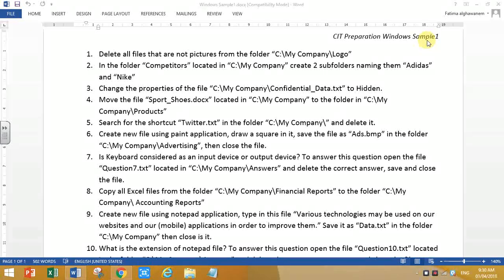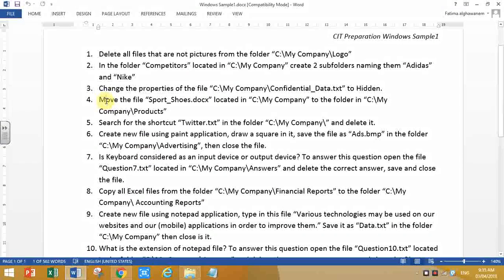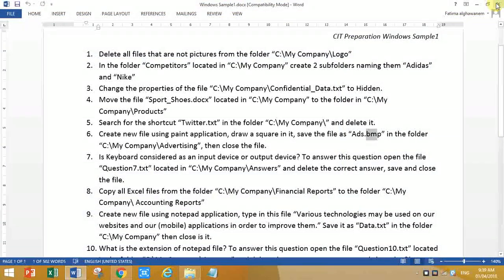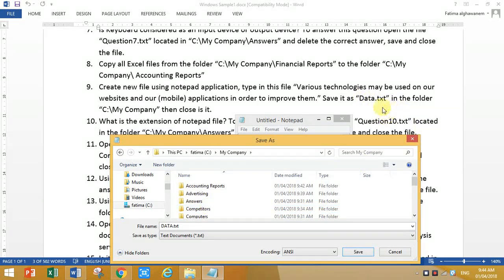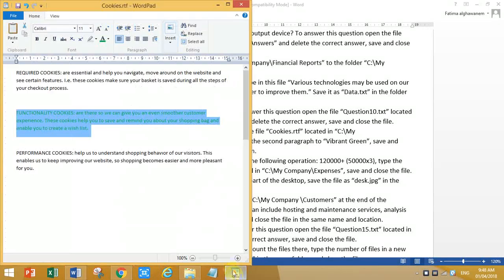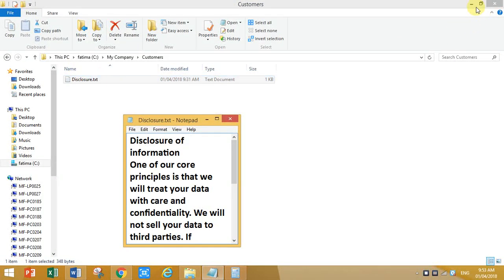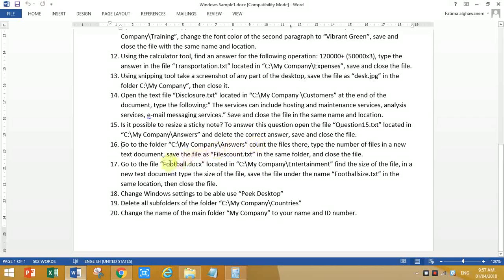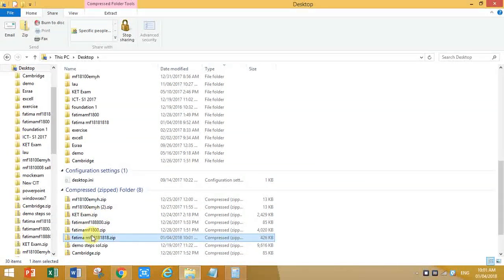CIT Preparation Windows Sample1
CIT Preparation Windows Sample1, windows